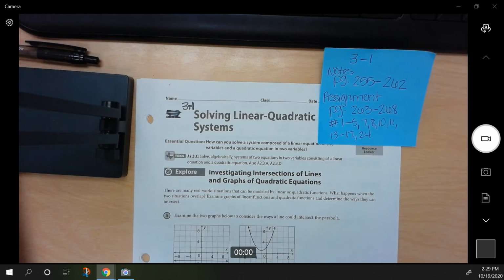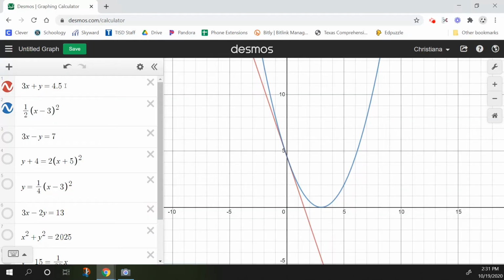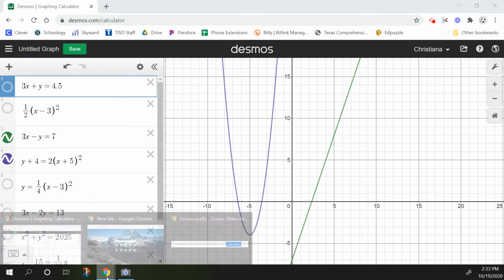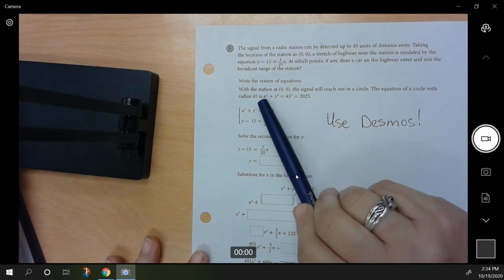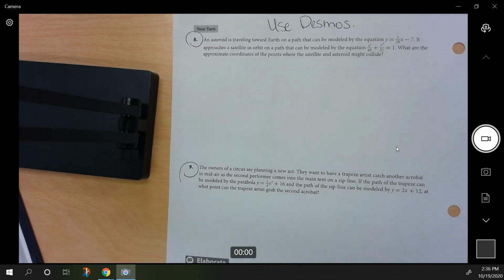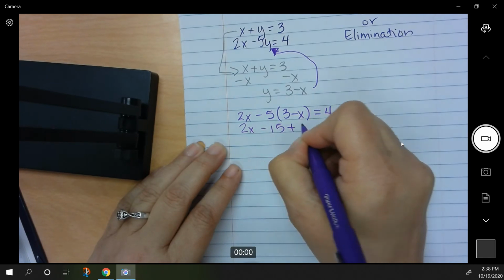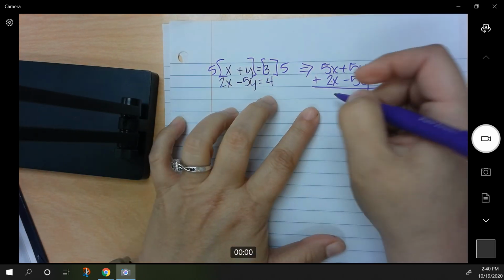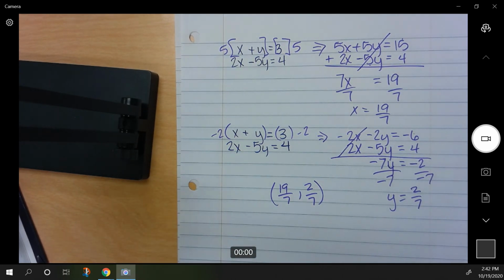A2.3-1 Solving Linear-Quadratic Systems